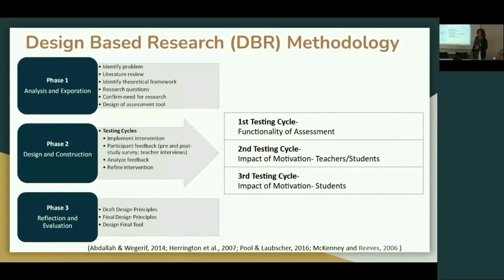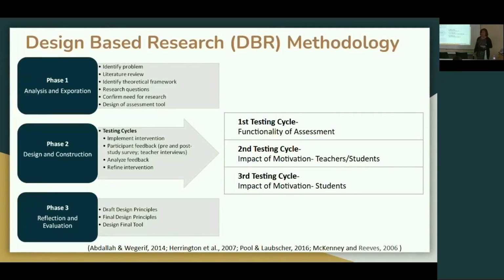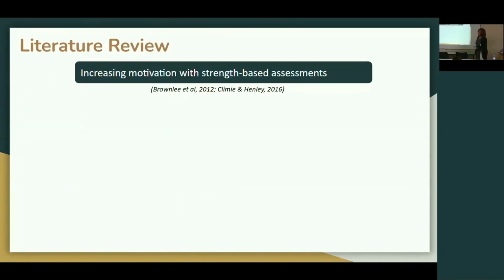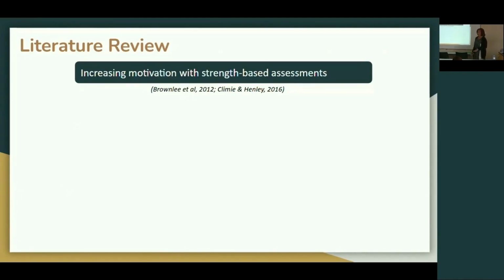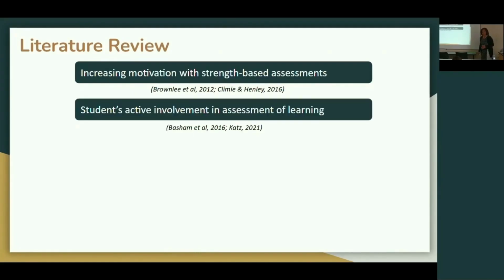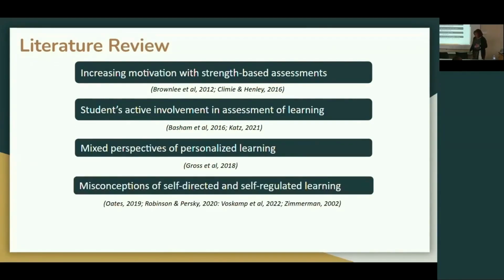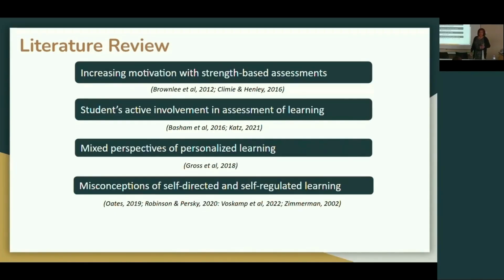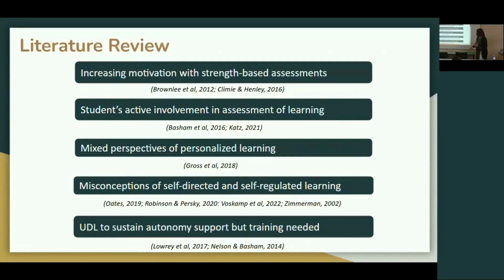Research Literature Review